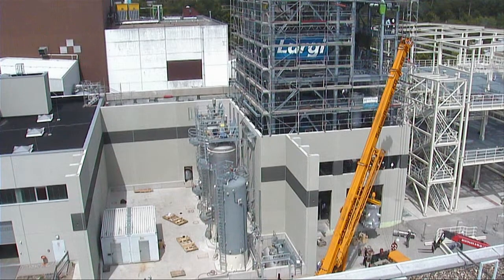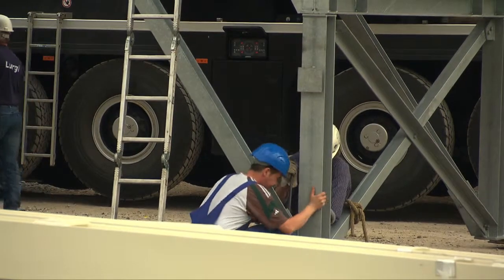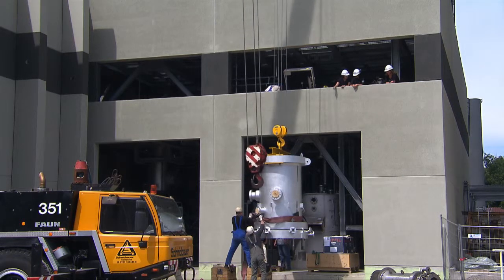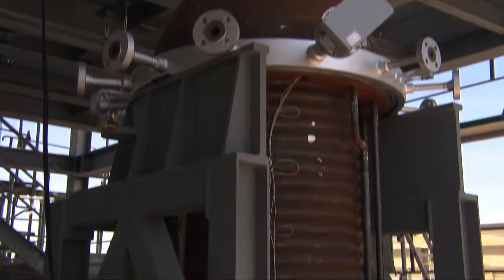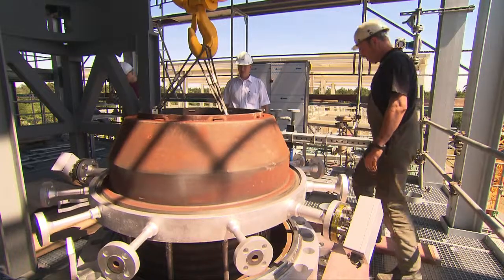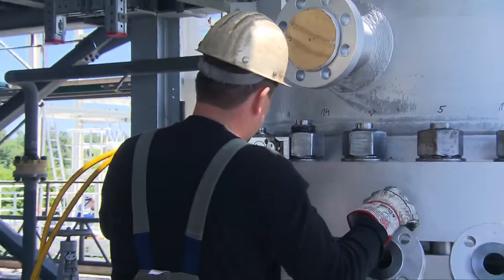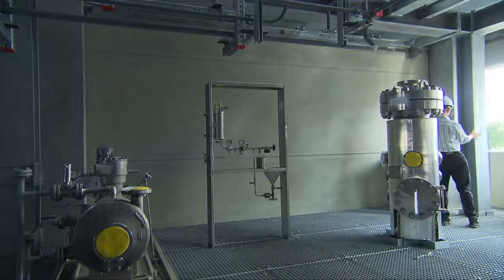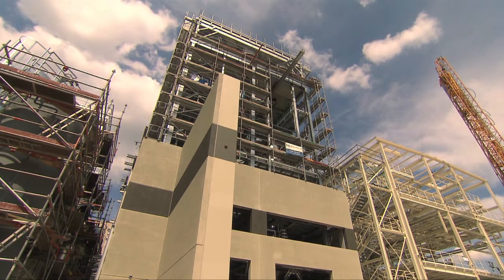KIT: BIOLIQ Gasifier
bioliq® is one answer searching for high quality fuels or fuel components produced from sustainable biomass. The problem to be solved is the widely distributed rising of biomass connected to the need of large scale fuel production plants required by economies of scale. The solution is the de-centralized pre-treatment of biomass to obtain an intermediate energy carrier of high energy density (bioliqSyncrude), which can be transported economically over long distances to supply an industrial plant of reasonable size for synthetic fuel production. By chemical synthesis fuels will be produced which can be used as drop-in fuels or as stand-alone products completely compatible to exiting diesel or gasoline type fuels. Nearly any type of dry biomass can be utilized for this process; a focus is set on by-products and residues of agriculture, forestry or landscaping.